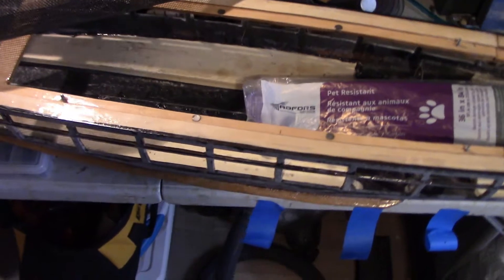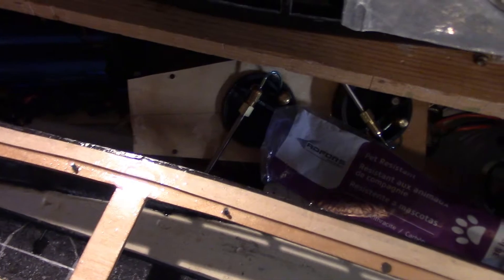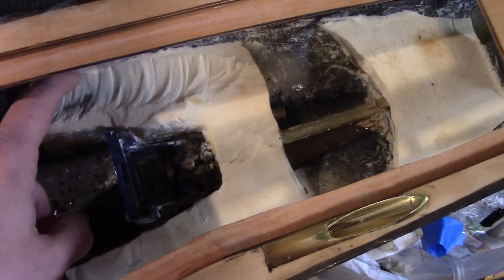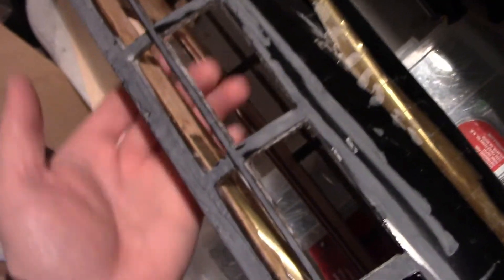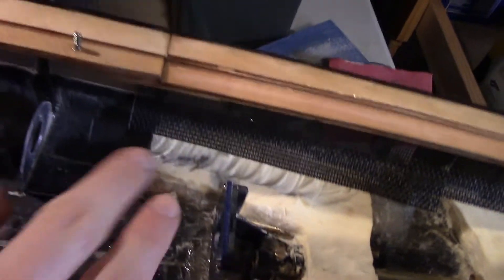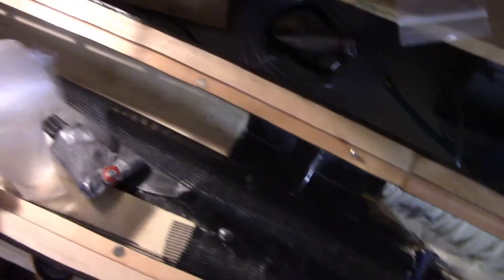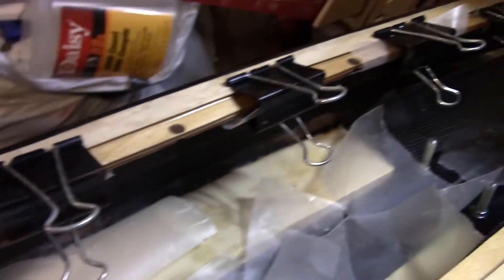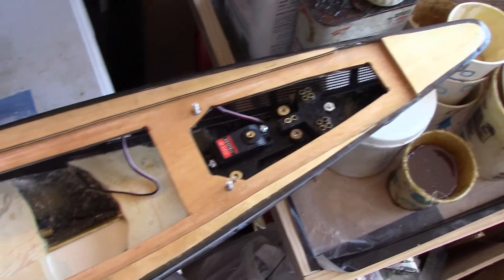Internal Armor - Building an RC Warship Video 10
This is the 10th topic for building an RC warship, covering internal armor.  Internal armor is used to prevent BBs from damaging internal components or passing through both sides of the ship.  This video shows installation of pet-resistant screening, which is a common material for internal armor.

In the IRCWCC, we build and battle 1/144 scale model warships from WWI and WWII. The ships are armed with BB cannons, and fight for control of the waters. The boats take damage and sink.